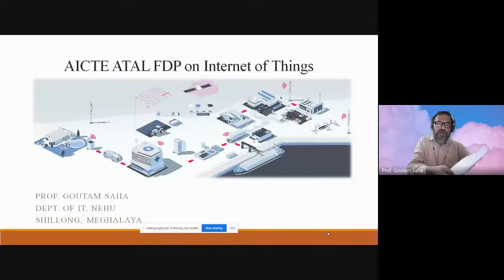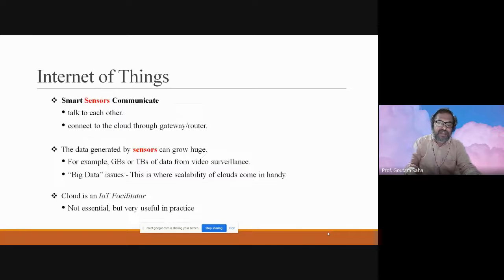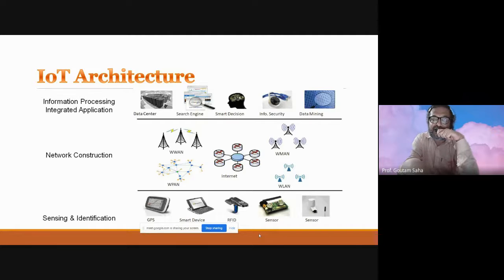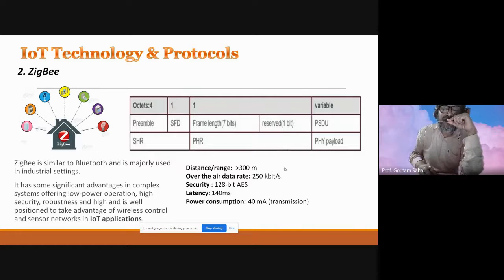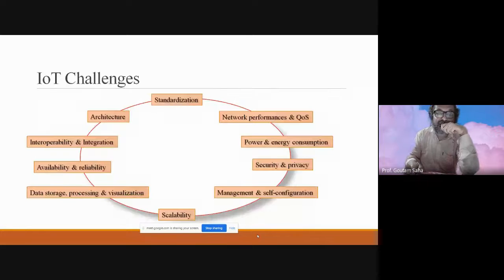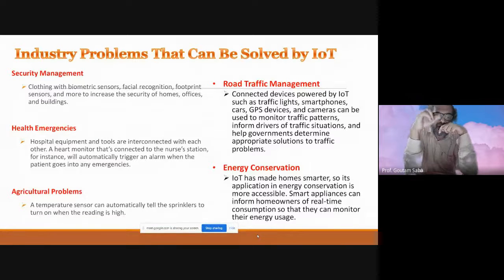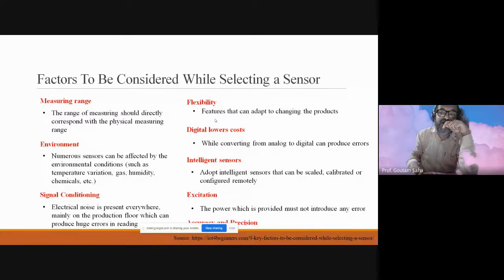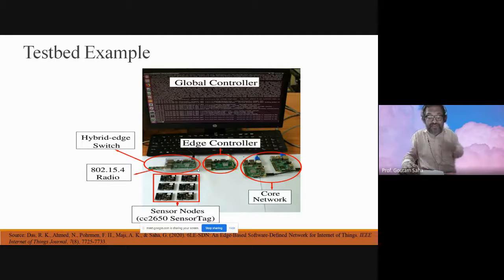Session 1: Introduction to IoT by Prof. Goutam Saha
Prof. Saha made a sincere attempt to apprised the participants with some basic concepts of IoT i.e. physical/virtual things, IoT evolution and its architecture in depth. He also emphasized on various IoT technology and protocols like Bluetooth, ZigBee, Z-Wave, Wi-fi, Cellular and LoRaWAN. The IoT key issues and challenges were also highlighted by the speaker in his lecture